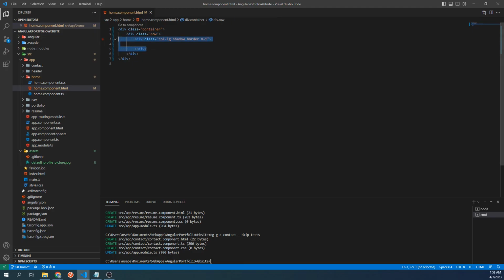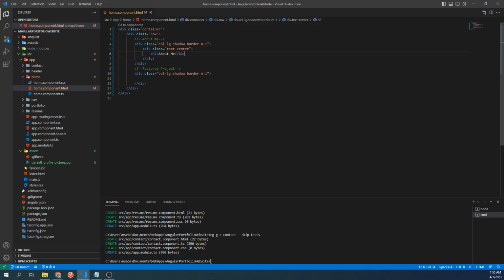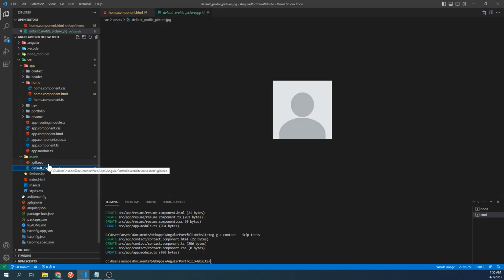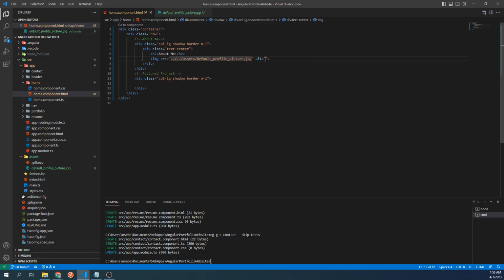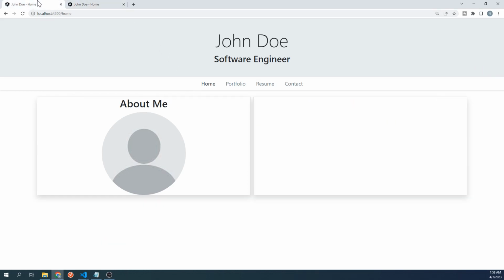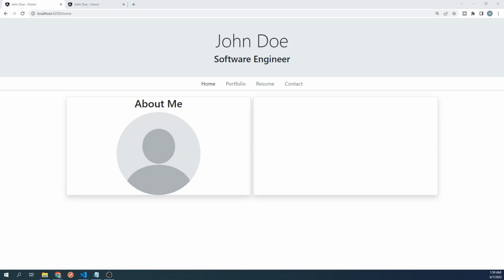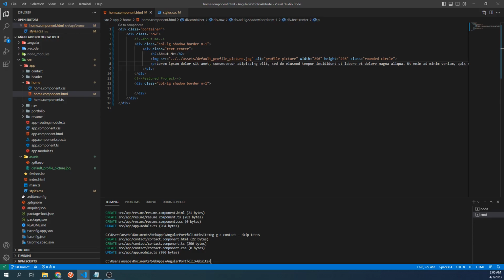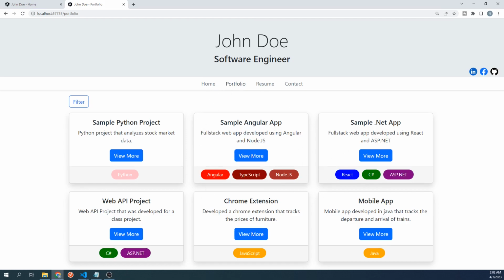Creating an Angular Portfolio Website 08: Building out the Home Page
Welcome to the eighth video of the Angular Portfolio Website course. This is part of a series of videos that will show you step by step how to create a modern and responsive portfolio website with Angular.

In this video, we will build out the home page for our site.